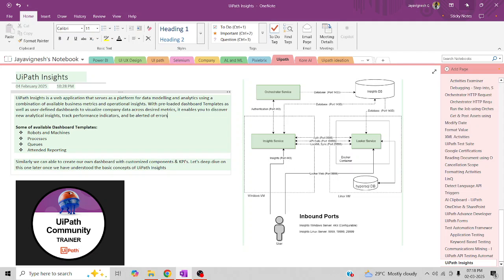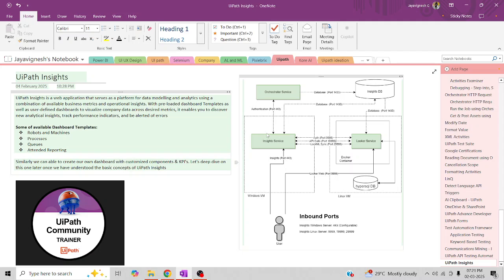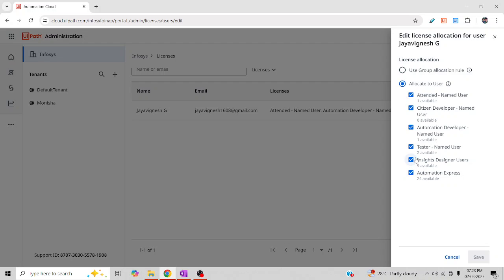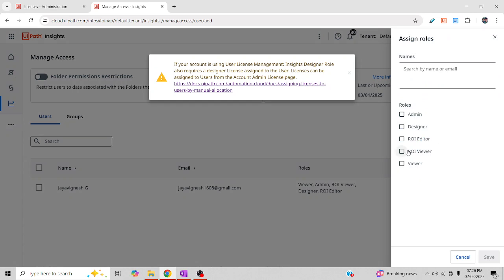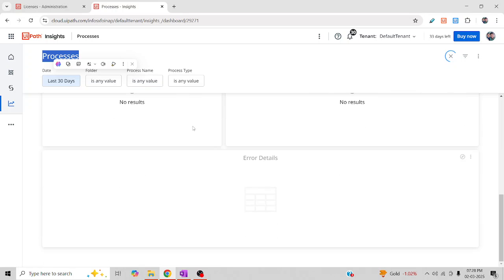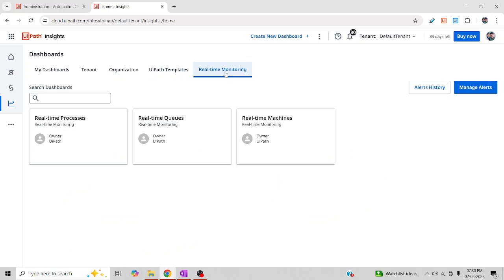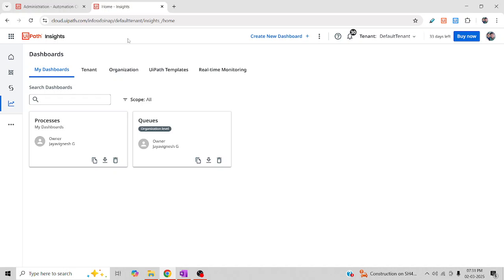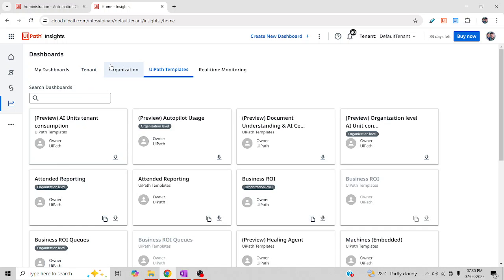UiPath Tutorial | UiPath Insights - Introduction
UiPath Insights is a web application that serves as a platform for data modelling and analytics using a combination of available business metrics and operational insights. With pre-loaded dashboard Templates as well as user-defined dashboards to visualize company data across desired metrics, it enables you to discover new analytical insights, track performance indicators, and be alerted of errors

Some of available Dashboard Templates:
- Robots and Machines
- Processes
- Queues
- Attended Reporting

Happy Learning !!